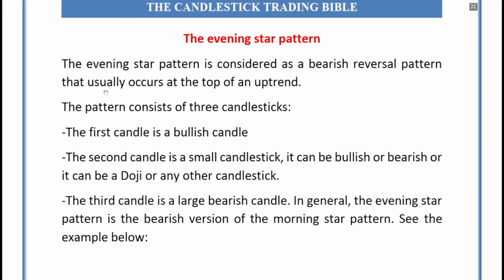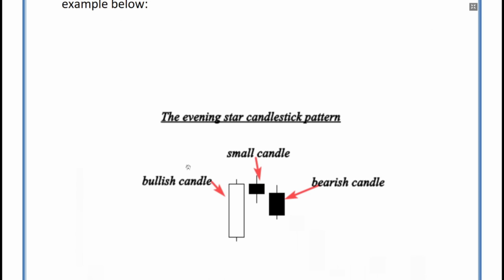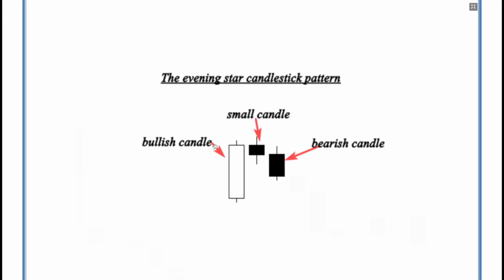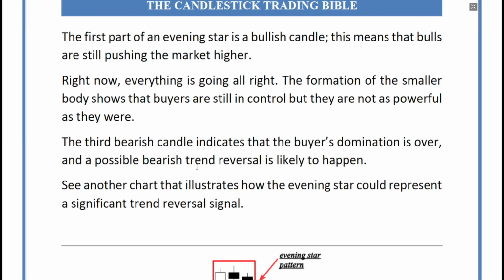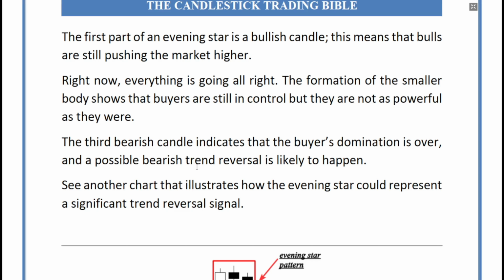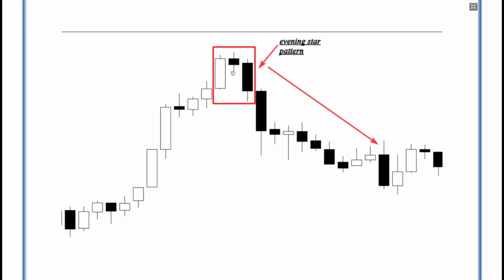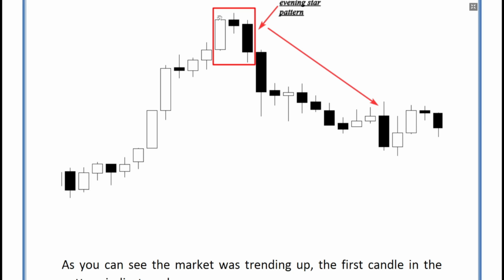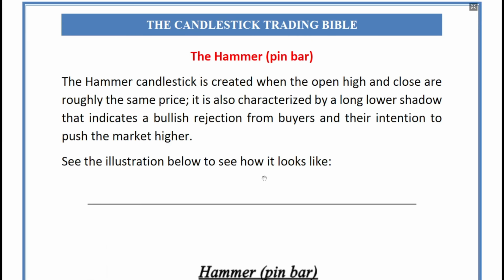Evening Star Candlestick Pattern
Learn how to identify and use the Evening Star Candlestick Pattern in trading. This powerful reversal pattern signals a potential shift from an uptrend to a downtrend, making it a valuable tool for spotting selling opportunities. In this video, we’ll break down each component of the Evening Star, explain how it forms, and show you how to interpret it effectively. Whether you’re new to trading or looking to refine your analysis, mastering the Evening Star pattern can help you make more informed decisions.